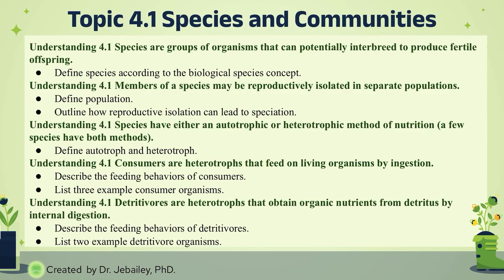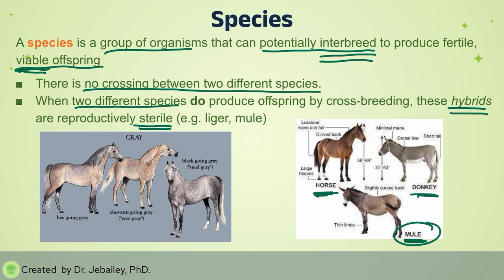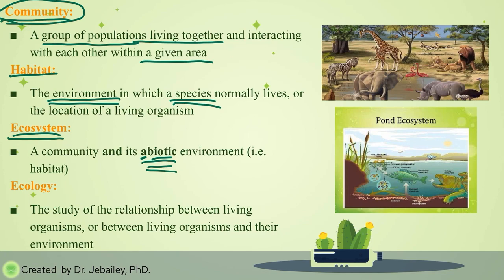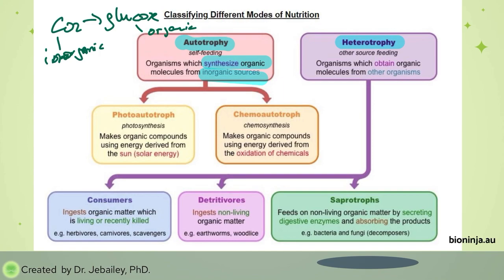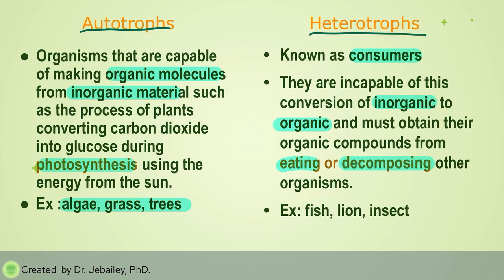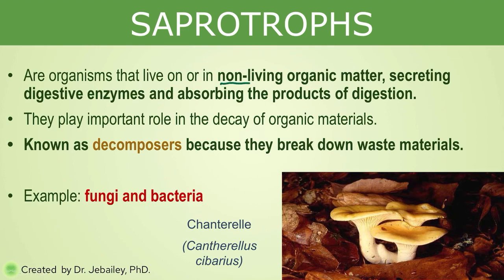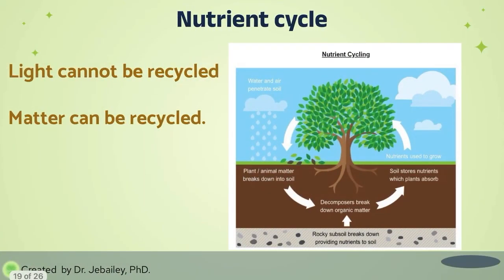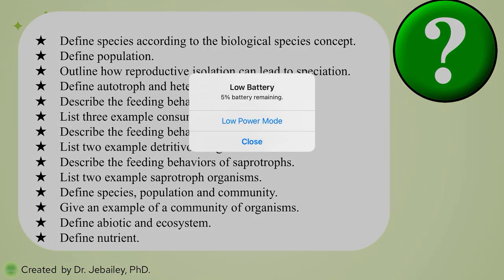Topic 4 1 Species and communities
Understandings:
Species are groups of organisms that can potentially interbreed to produce fertile offspring
Members of a species may be reproductively isolated in separate populations
A community is formed by populations of different species living together and interacting with each other
A community forms an ecosystem by its interactions with the abiotic environment
Species have either an autotrophic or heterotrophic method of nutrition (a few species have both methods)
Autotrophs obtain inorganic nutrients from the abiotic environment
Consumers are heterotrophs that feed on living organisms by ingestion
Detritivores are heterotrophs that obtain organic nutrients from detritus by internal digestion
Saprotrophs are heterotrophs that obtain organic nutrients from dead organisms by external digestion
The supply of inorganic nutrients is maintained by nutrient cycling
Ecosystems have the potential to be sustainable over long periods of time

Skills:
Classifying species as autotrophs, consumers, detritivores or saprotrophs from a knowledge of their mode of nutrition
Setting up sealed mesocosms to try to establish sustainability
Testing for association between two species using the chi-squared test with data obtained by quadrat sampling
Recognising and interpreting statistical significance